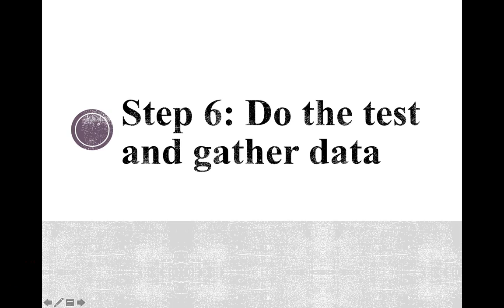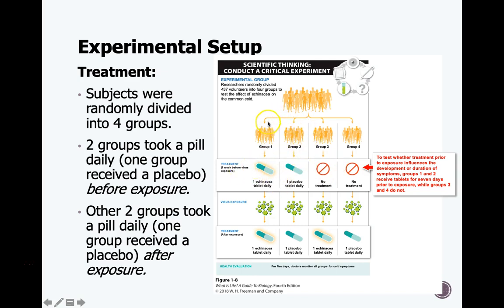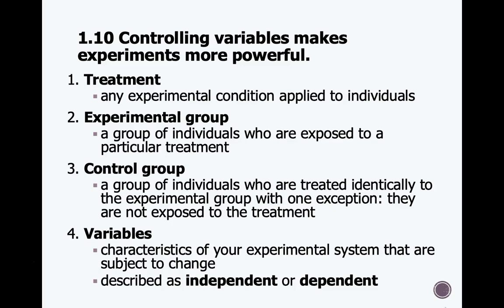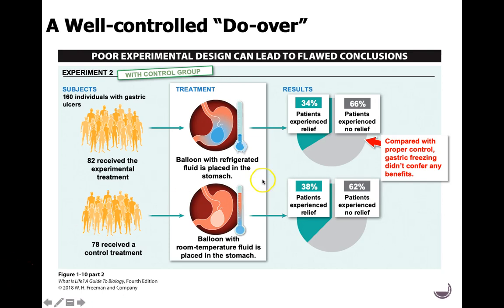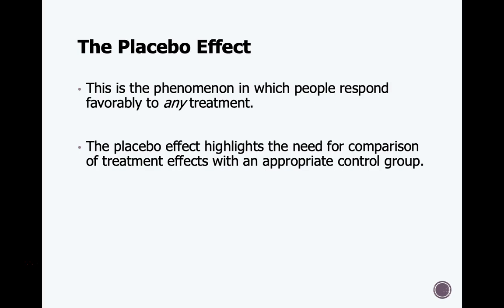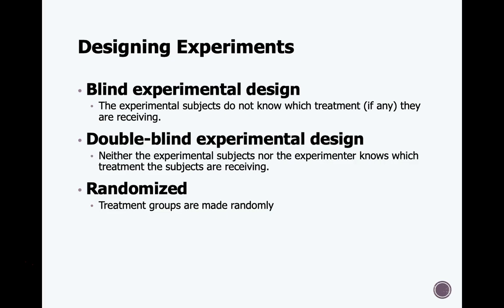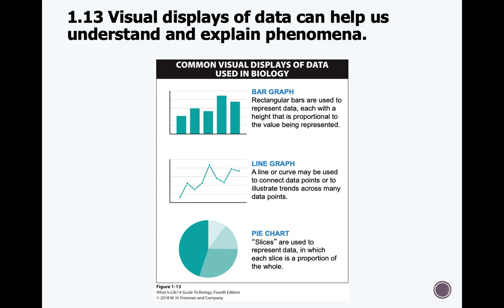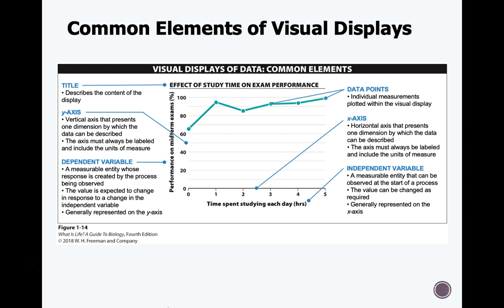Ch 01 Part 4 Scientific Thinking Steps 5-7